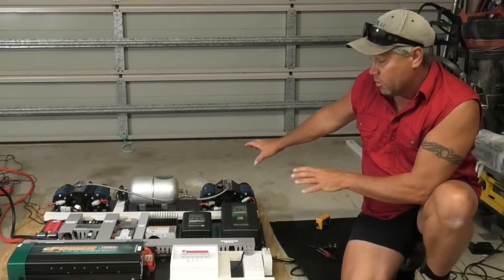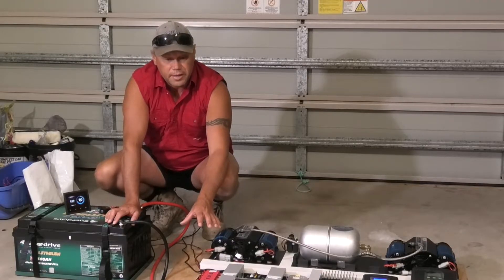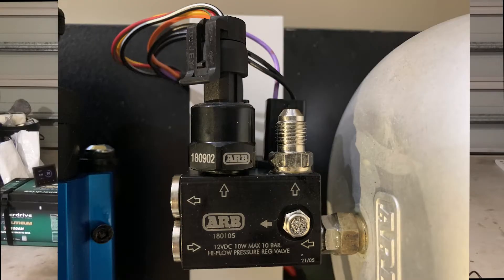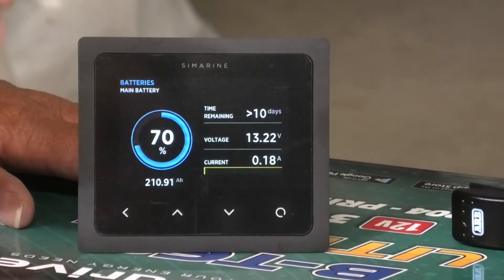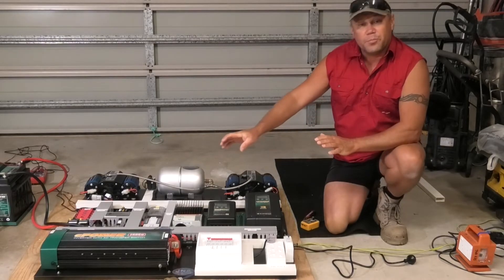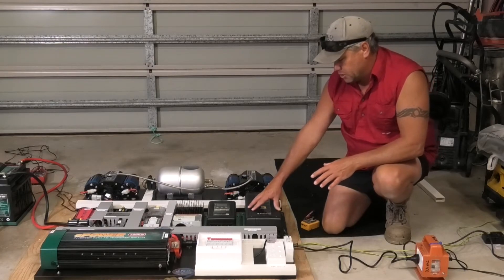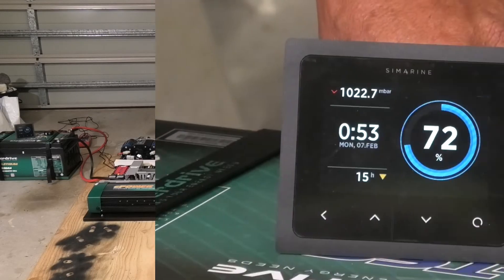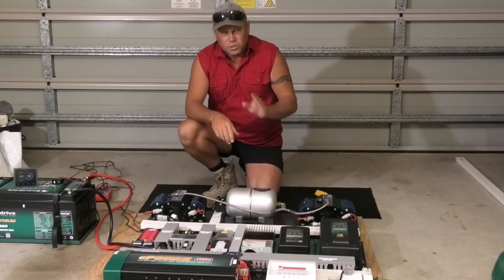Enerdrive Canopy Build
In Episode 4 of our Isuzu NPS canopy build we will be joining and commissioning our three (3) boards together to build the ultimate 4X4 canopy setup.

During this episode we will be commissioning our twin ARB 12 volt compressor setup along with our 12 volt canopy board which includes, Enerdrive 40 amp DC to DC charger, Enerdrive epower 12 v 60 amp charger, Tristar solar controller, Simarine BMS system and our B-tec lithium battery.
Finally we will be bringing to life our 2600 w epower inverter with an AC switch.  Fingers crossed it all comes to life!

Until next time - Jonno & Ange